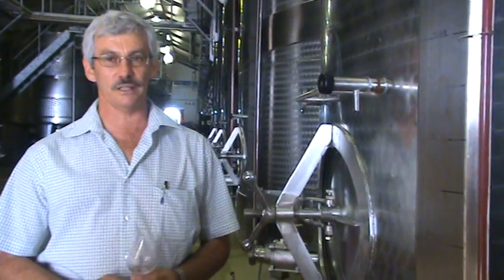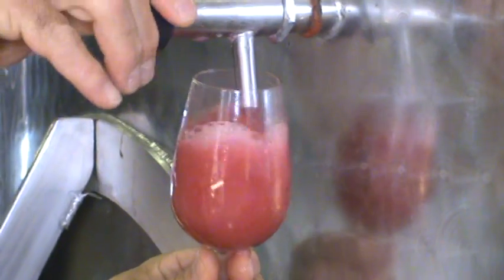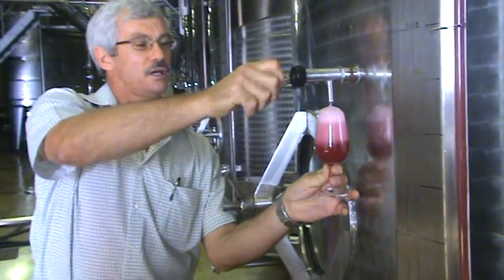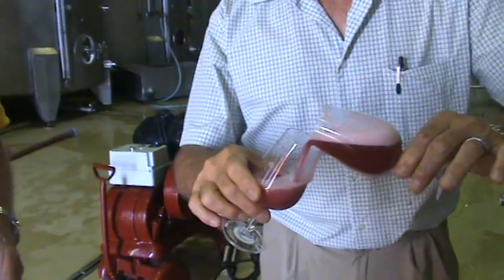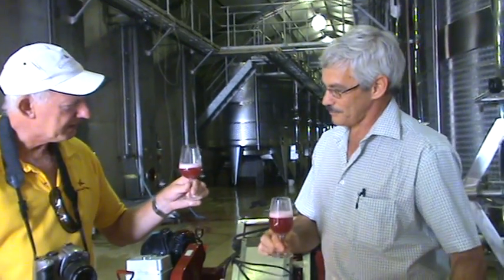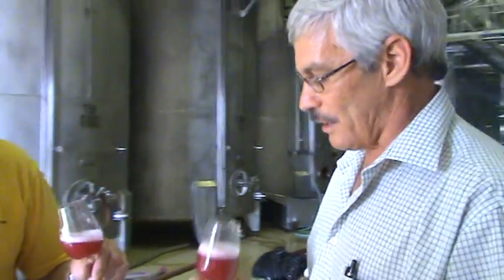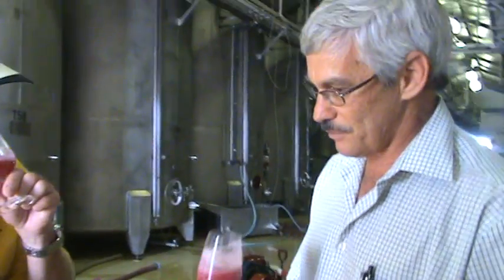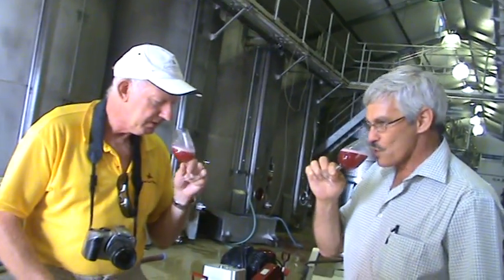Explanation of wine maker Spier Estate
Wine maker Johan de Villiers explains